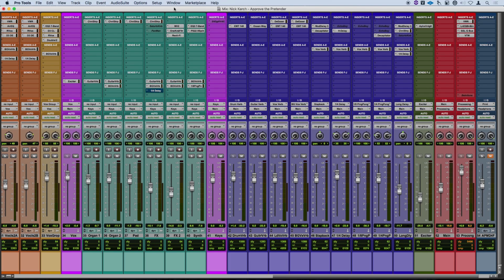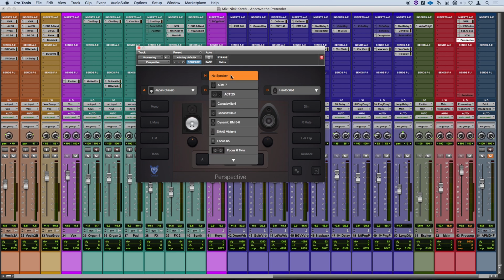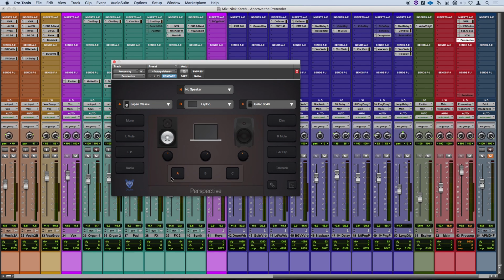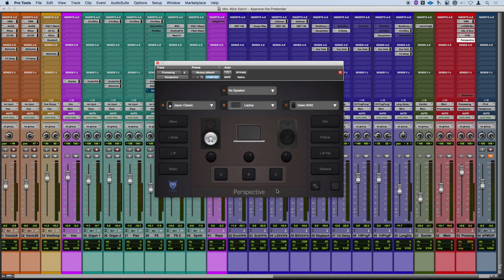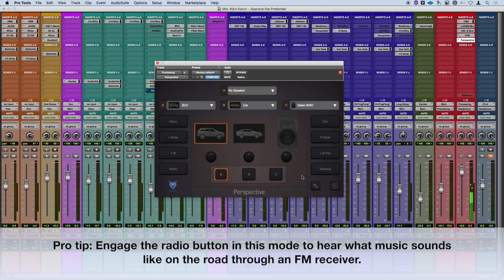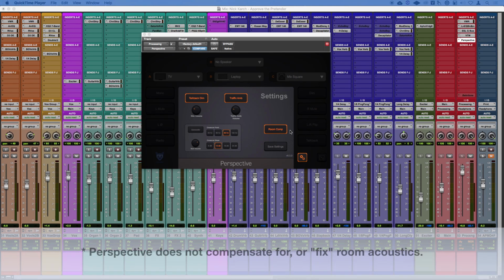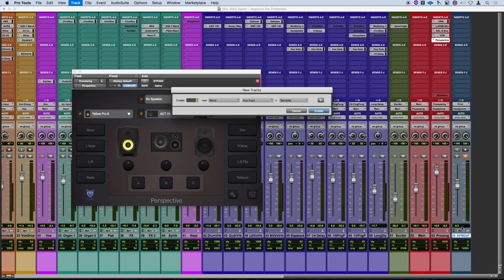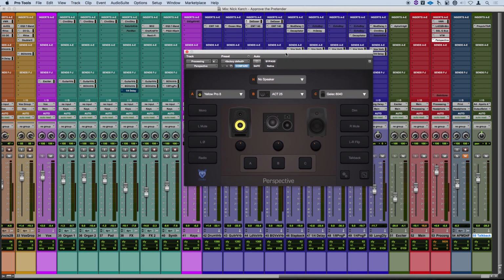Perspective Plugin Tutorial - Oscillot Audio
A step by step tutorial of the many time, money, and ear saving features available in Oscillot Audio's new plugin, Perspective.

Applying the plugin - 1:48
Listening example - 4:50
Extra controls and features - 6:29
Radio button - 6:49
Vehicles and Settings - 8:46
Subwoofer control - 12:44
Room compensation - 14:16
Talkback and Minimize - 16:32